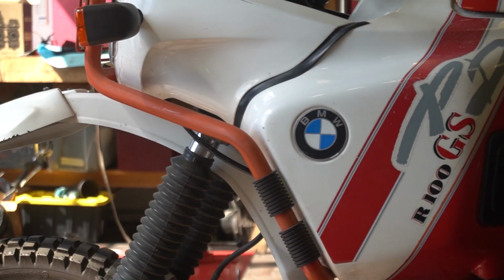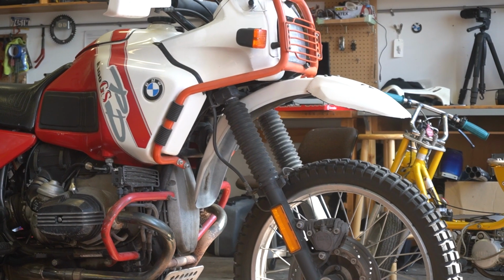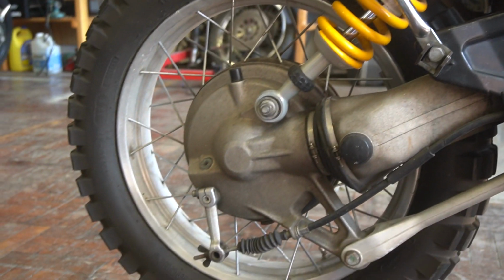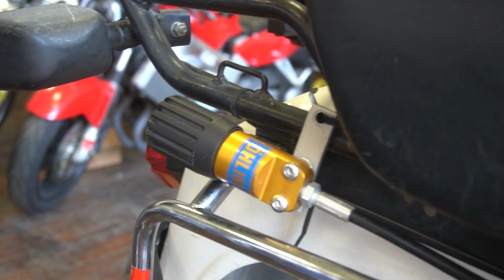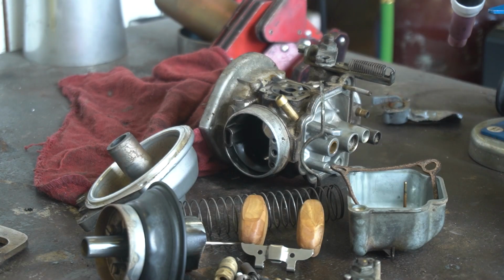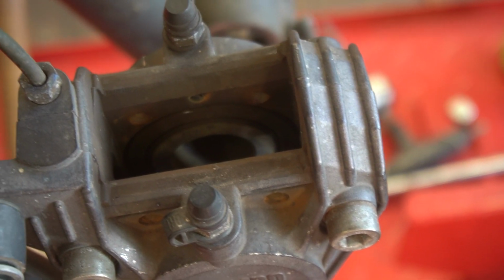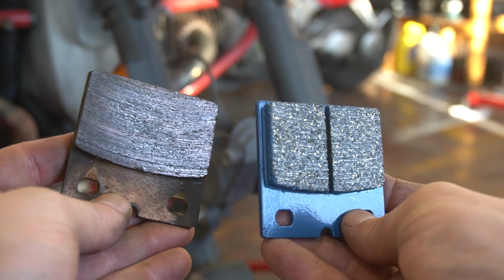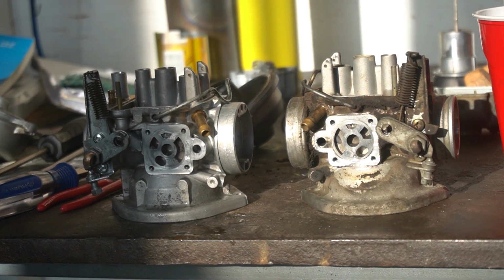Introducing the BMW R100GSPD Paris-Dakar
New bike day is the best bike day! Fresh into the shop comes a 1992 BMW R100GSPD - a special edition of the typical on-road/off-road BMW GS. After a brief introduction of the bike and what makes it so special (hint: it's that dope bodywork mainly), we do a quick carb clean and pads and rotors, then we hit up the Rochester NY Distinguished Gentleman's Ride. This is the 10th year of the DGR, and Rochester alone has managed to raise over $100,000 for prostate cancer research and men's mental health. I'm proud to be a part of the organizing team for our city's ride, even if I have a rather lackadaisical interpretation of our local traffic laws.